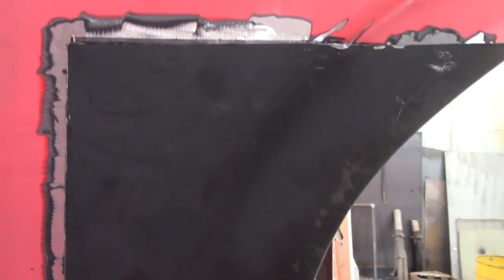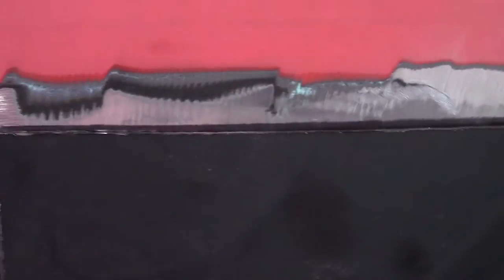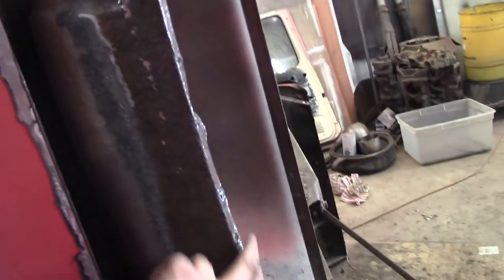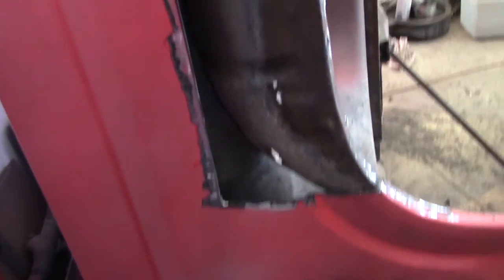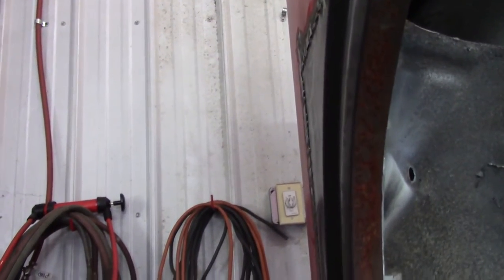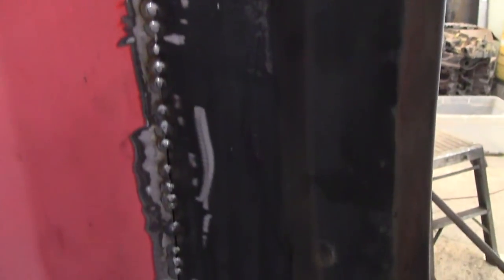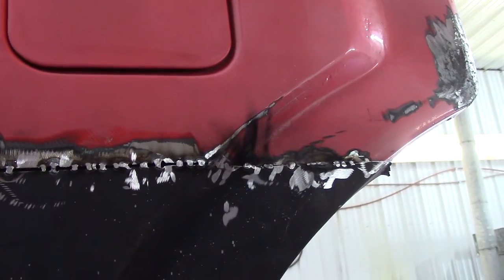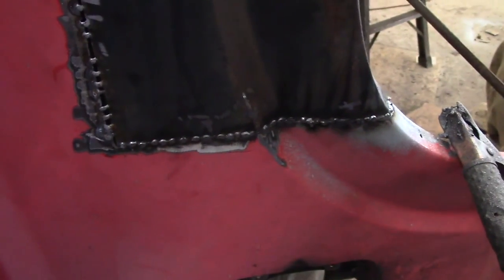Connor welds patch in his 82 f 150 box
Connor does a patch on his 82 F150 shares some pointers